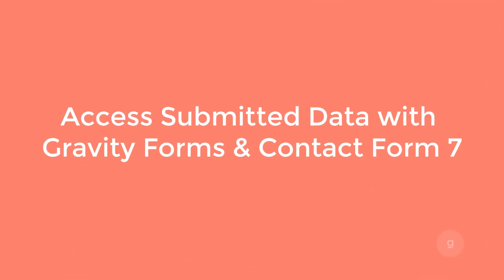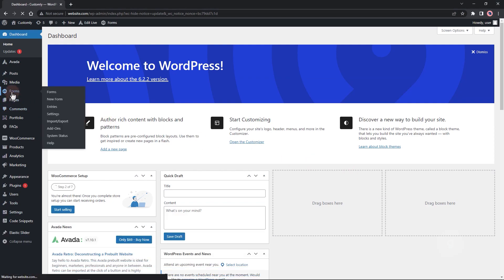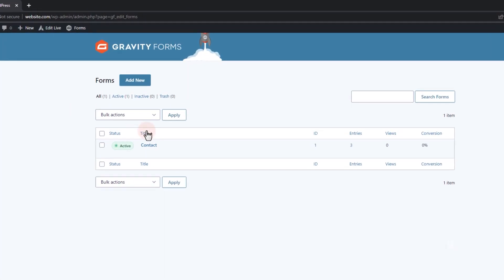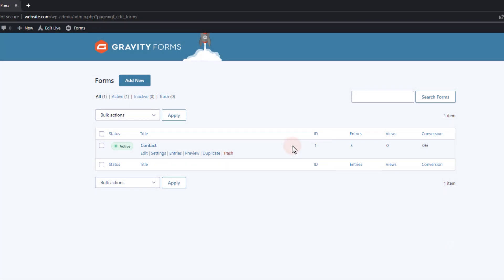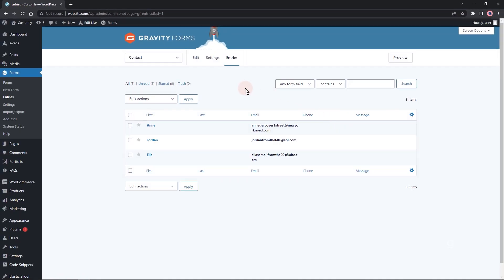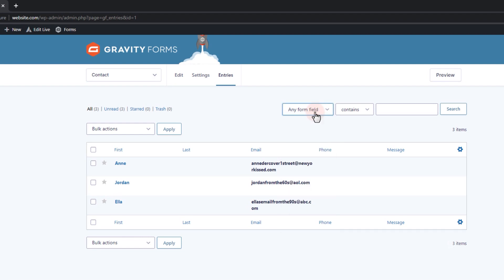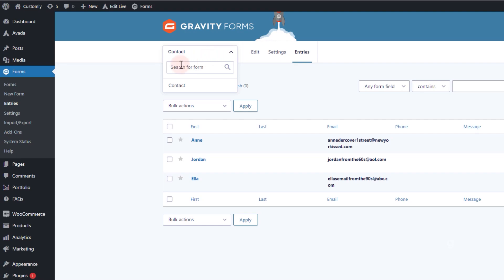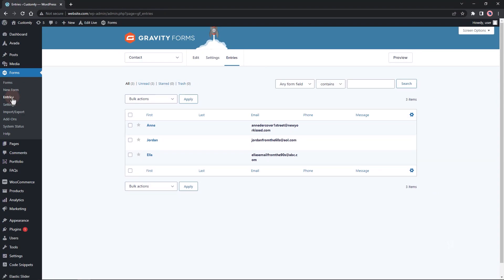How to Access User Submitted Data in WordPress with Gravity Forms and Contact Form 7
This video will show you How to Access User Submitted Data in WordPress with Gravity Forms and Contact Form 7.